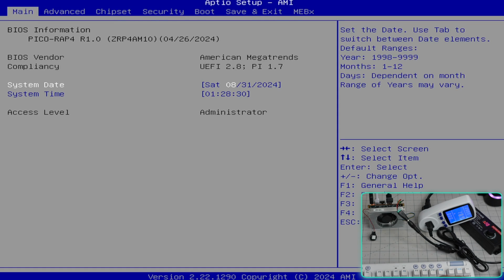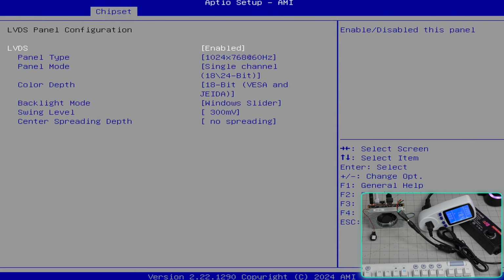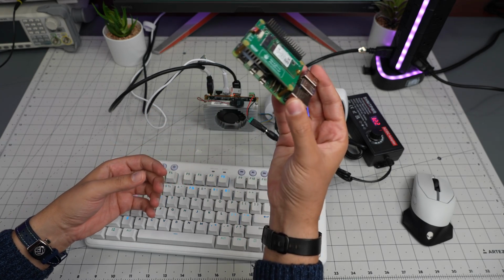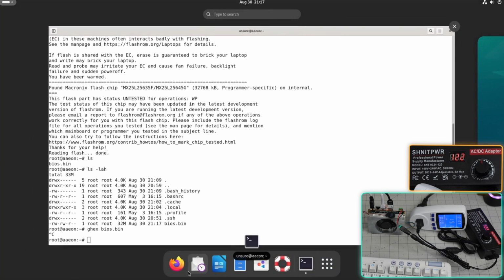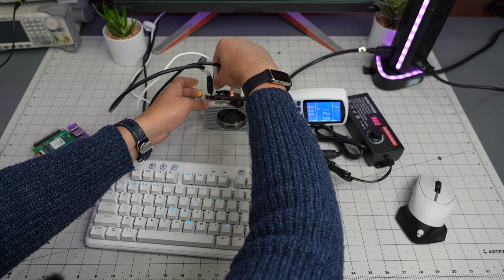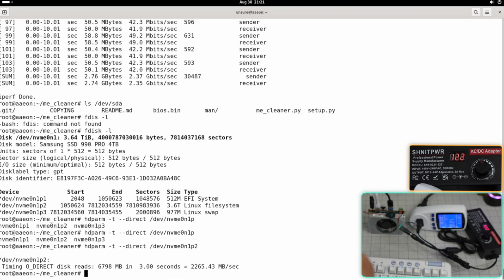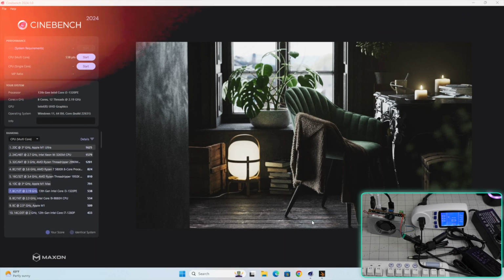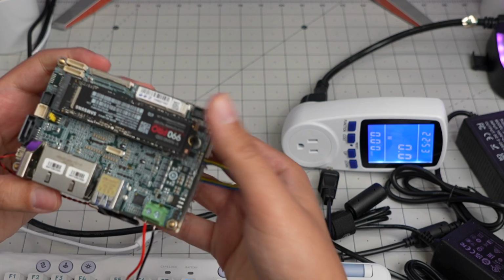AAEON PICO-RAP4: A Powerhouse with Intel i3 in a Tiny Form Factor!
In this video, we review the AAEON PICO-RAP4, powered by a 13th Gen Intel® Core™ processor and (kind of) comparing it to the Raspberry Pi 5. Although slightly larger than Raspberry PI 5, it's 6x the price. The PICO-RAP4 offers unmatched performance with up to 32GB of DDR5 RAM, dual LAN ports, and Intel® Iris Xe Graphics. This tiny yet powerful board delivers industrial-grade computing power that goes beyond the Pi's capabilities (for a hefty price)
Watch now to find out how these two mini boards stack up!